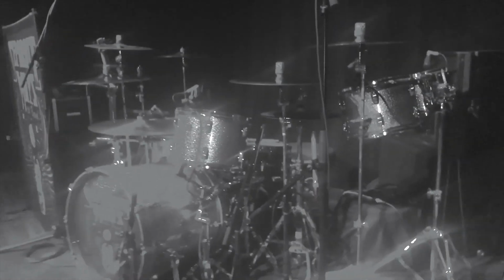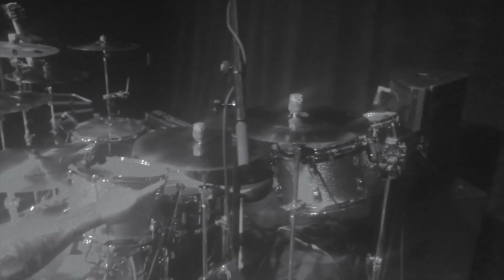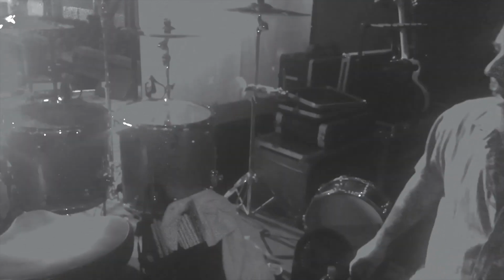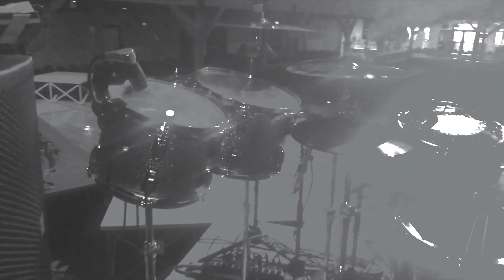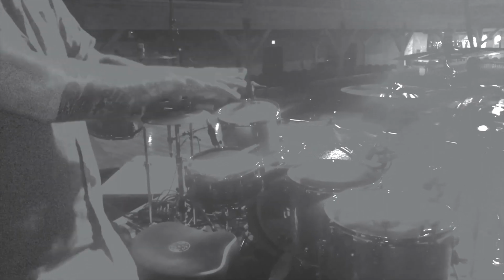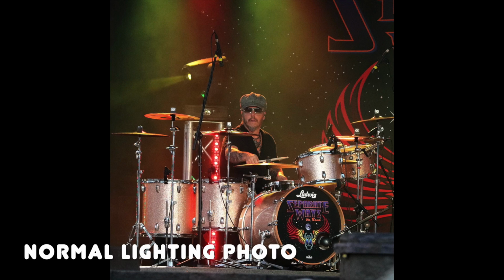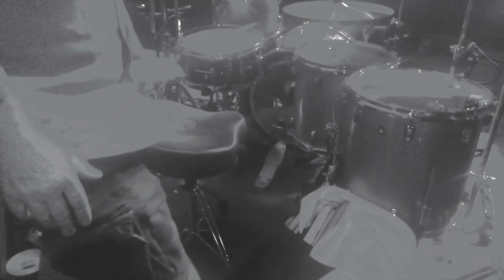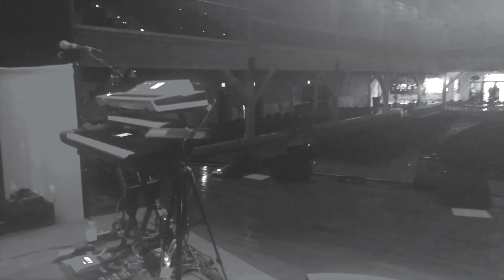TOM STEWART 2023 DRUM RIG RUNDOWN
My drum rig rundown from our Separate Ways gig at Penn's Peak 2023.